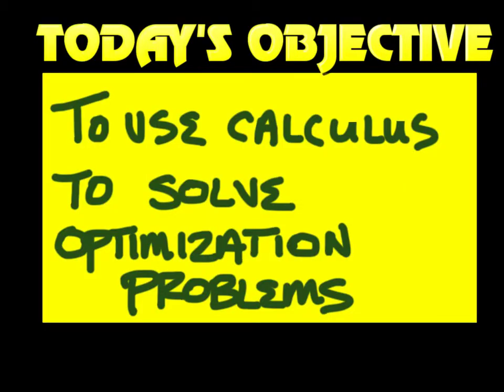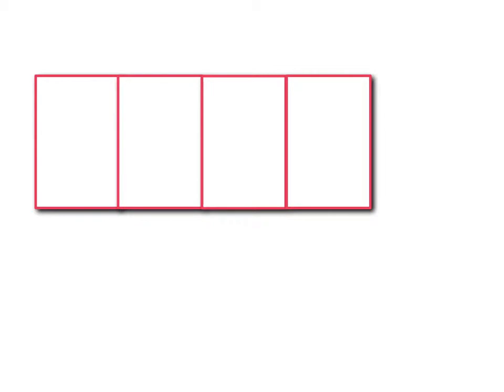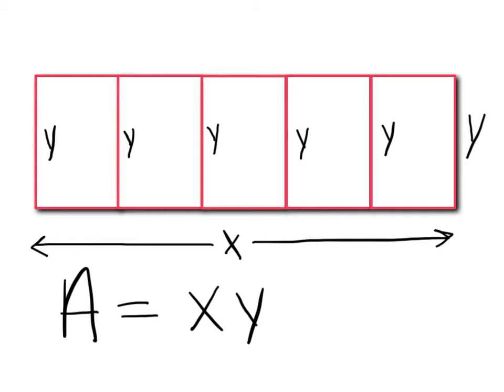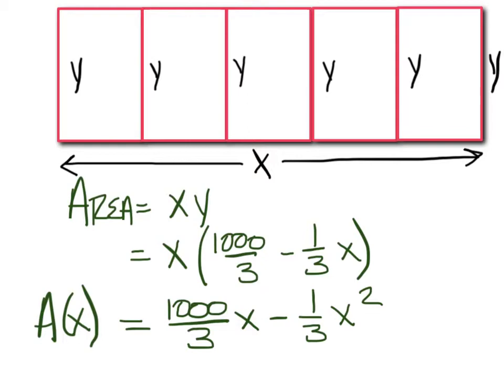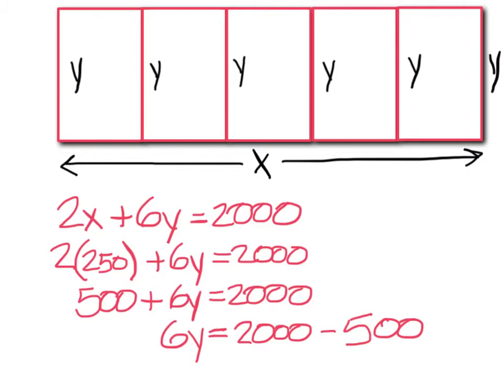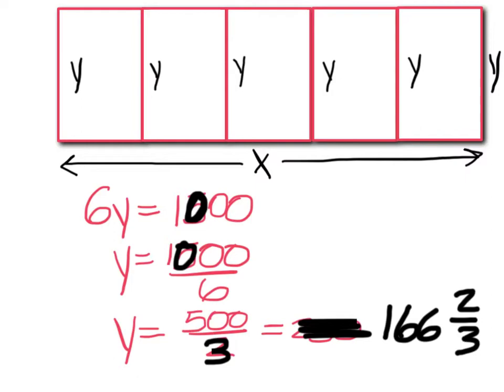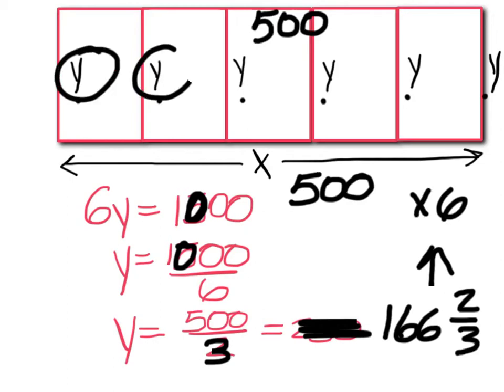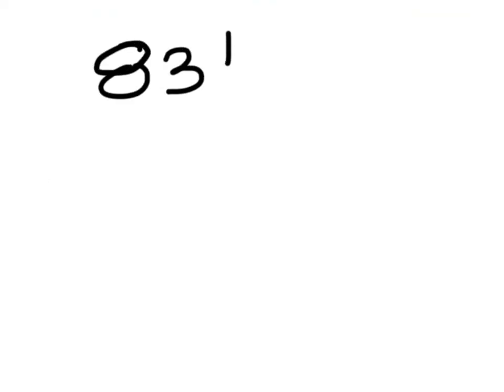4th Period February 26, 2013 - Mr. Skinner's Class @ Green High School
Today's Objective:
To use calculus to solve optimization problems